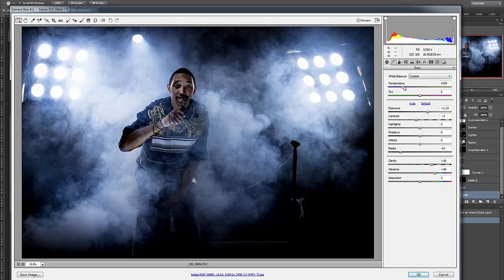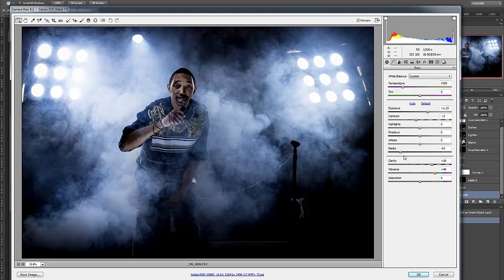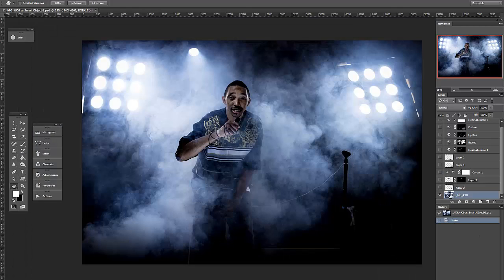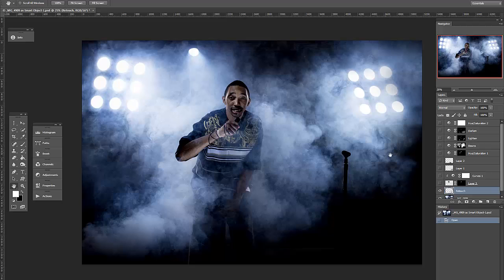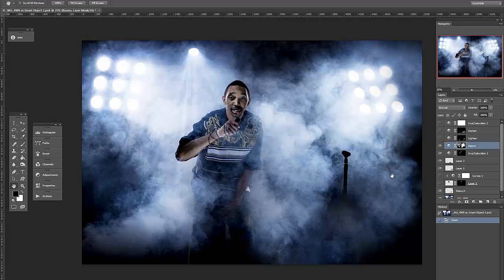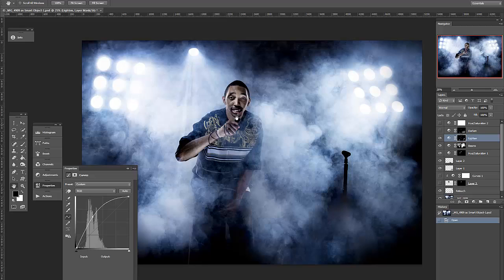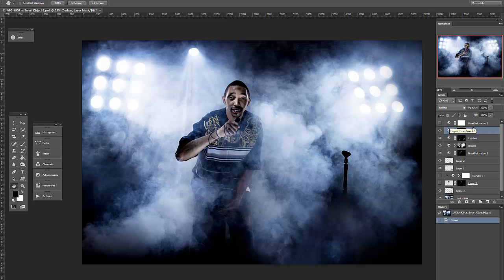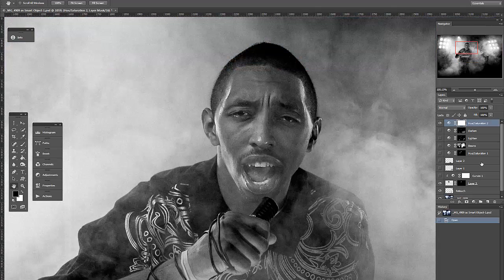Creating a Hip Hop Stage in the Studio: Post-Production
Part of having a studio space, whether that's a spare bedroom or an industrial warehouse, is the ability to create the illusion of location, whether through set building, lighting design or even straight compositing. I've wanted to do a music-themed portrait shoot for several months now, to build the illusion of a stage without having one. I recently had the chance to do it.